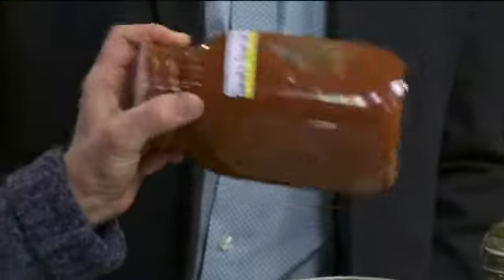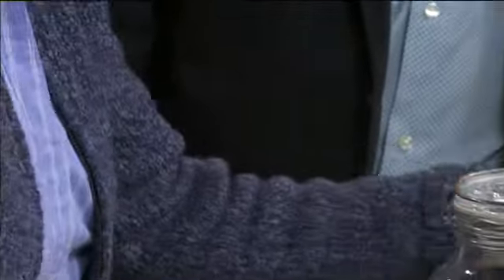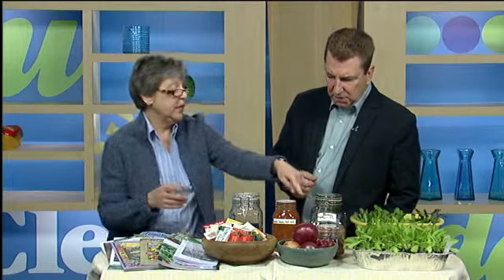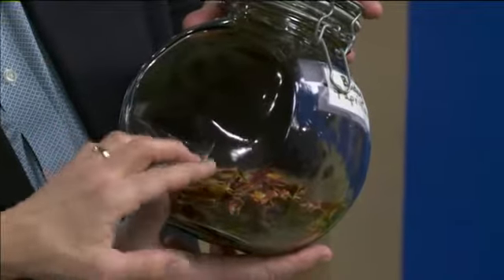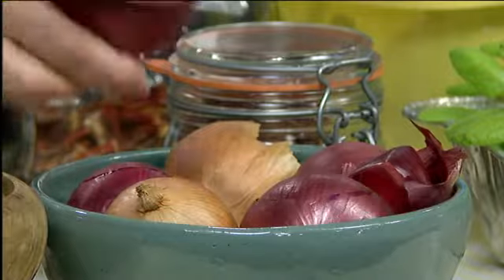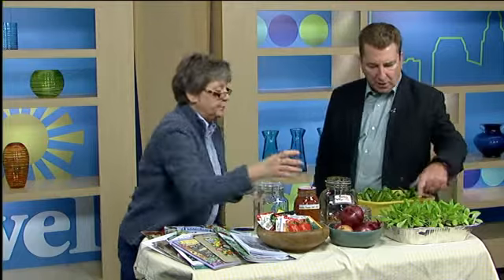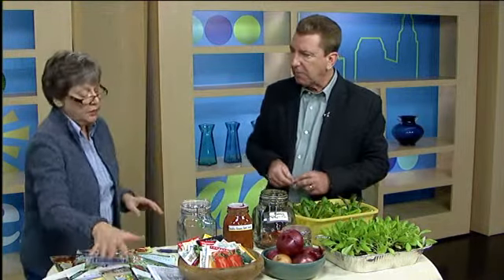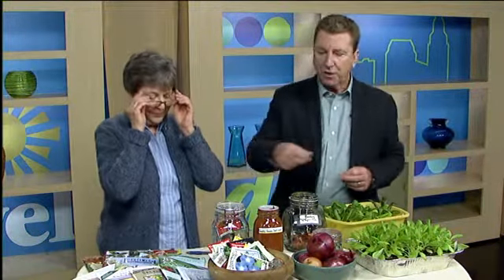Gardening in January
You can start planning for your garden now!